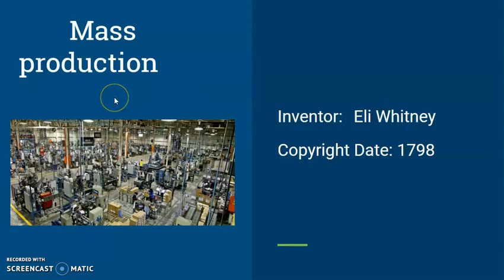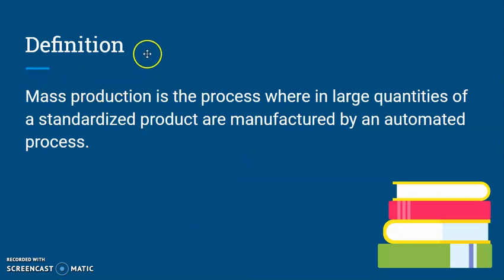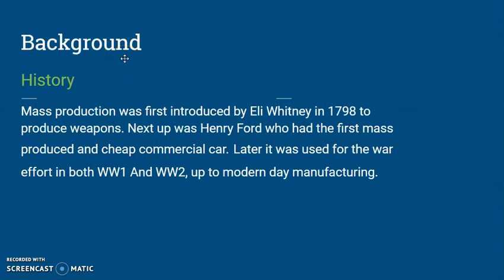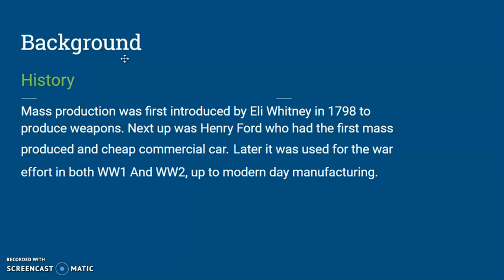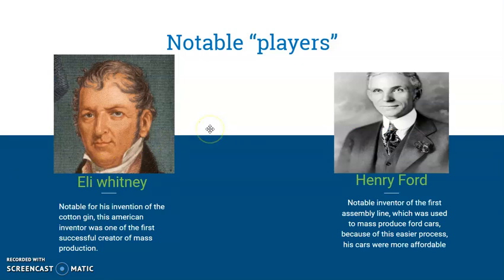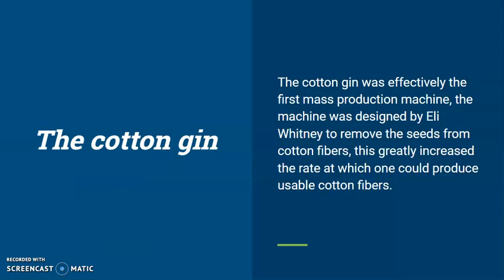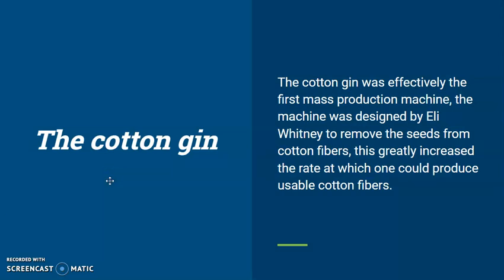CIM mass production